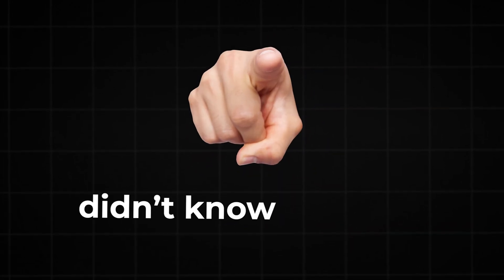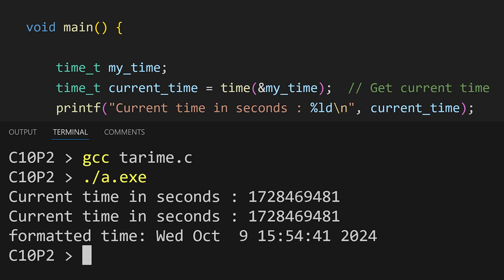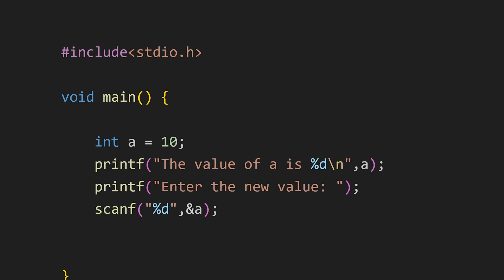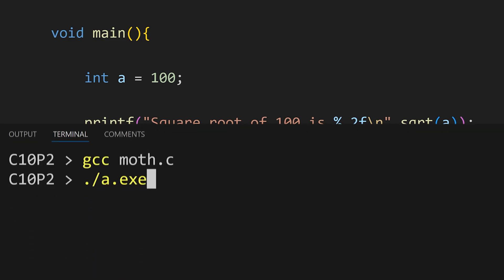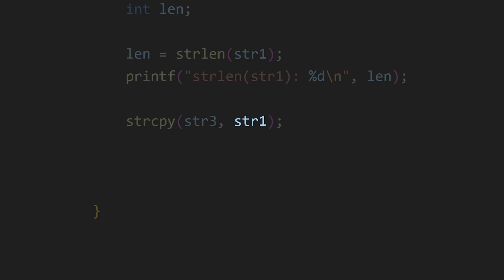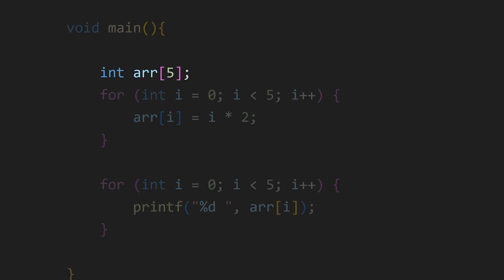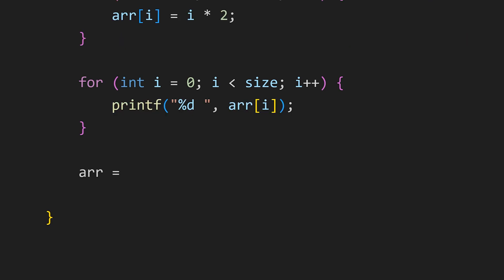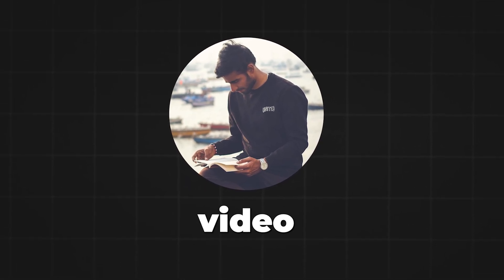Learn C Language In 10 Minutes!! C Language Tutorial Part 2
C Language Full Tutorial !! This video is for anyone who wants to learn C language or wants to revise some header useful files and concepts about C language in very quick time.

Timestamps:
00:00 Cool Trick !!
00:30 time.h header file
02:50 stdio.h header file
04:12 math.h complex calculations
05:27 string.h manipulate strings
06:47 stdarg.h header file
07:10 stdlib.h header file
10:00 SURPRISEE!!